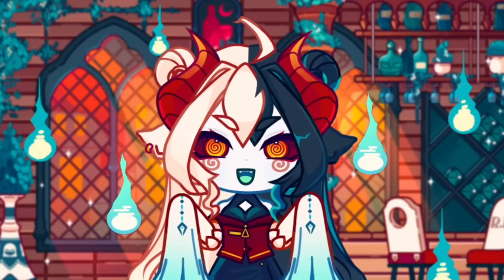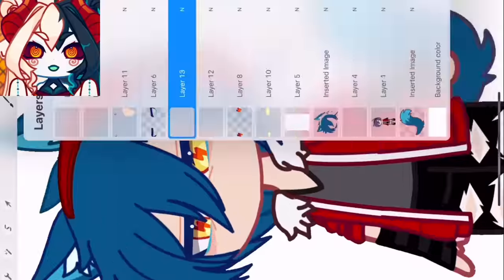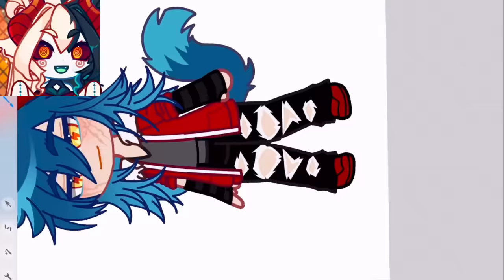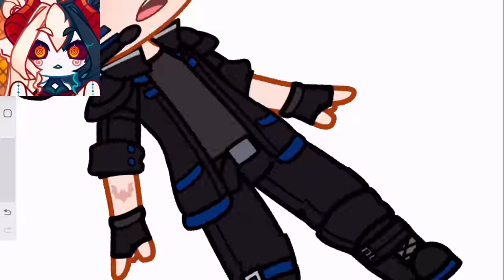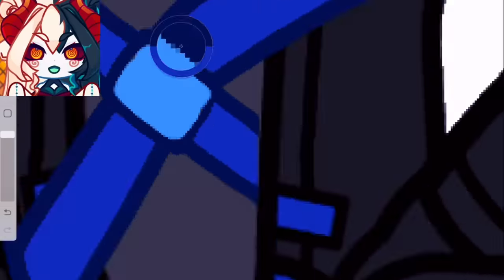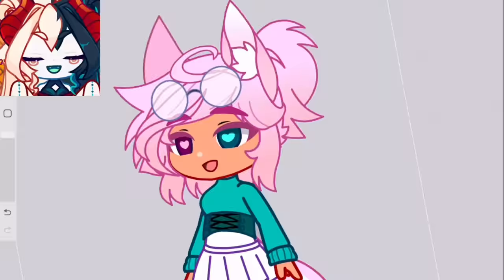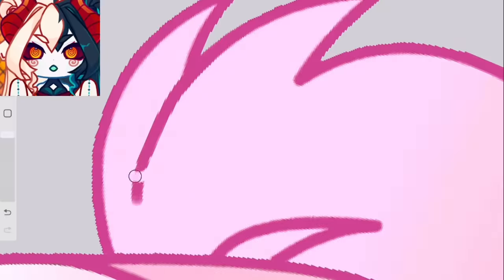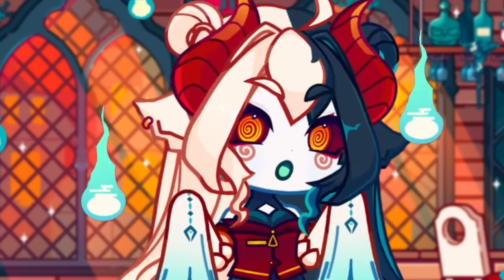RECREATING YOUR OCS 2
I recreated 3 of your Original Characters in my style... but with a twist 🦇
Want to see your OC recreated in my style? Join my server!